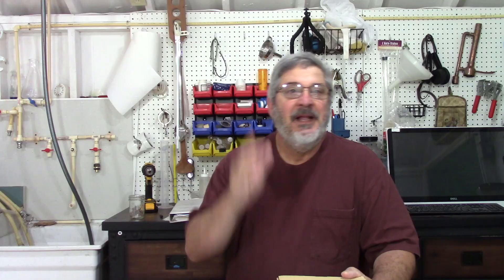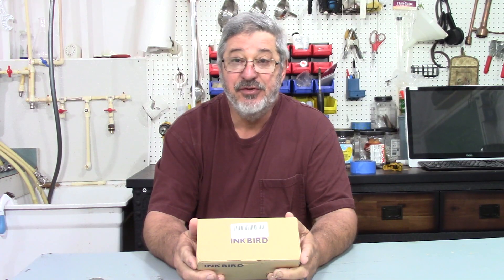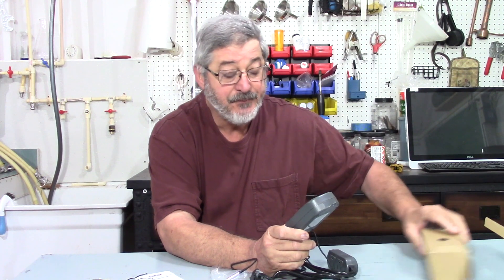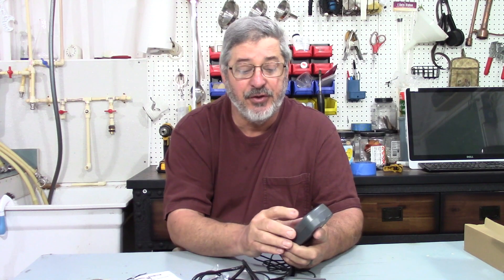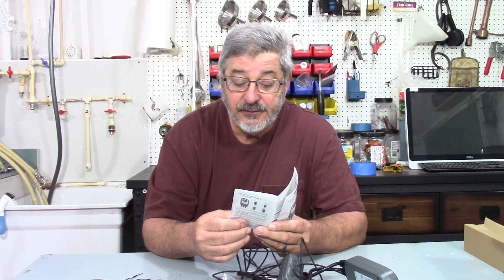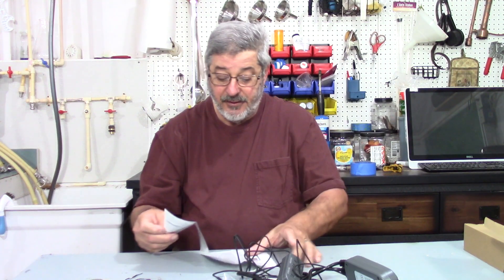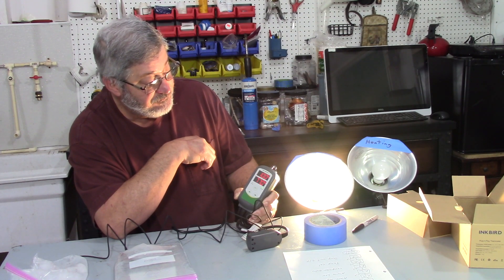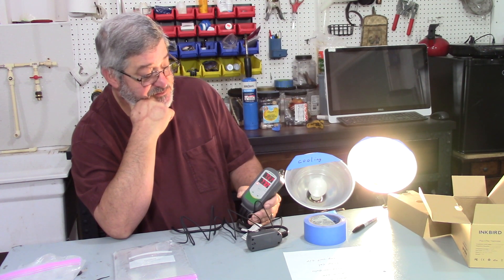INKBIRD ITC-308 Review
Here at Still Works and Brewing we are going to review the INKBIRD ITC-308 I want to check out the parts and how to set it also some ways we can use it in the brewing world.